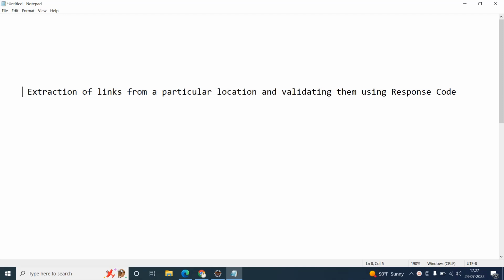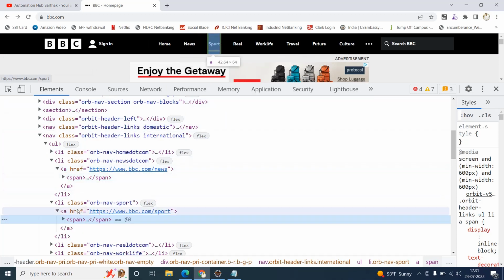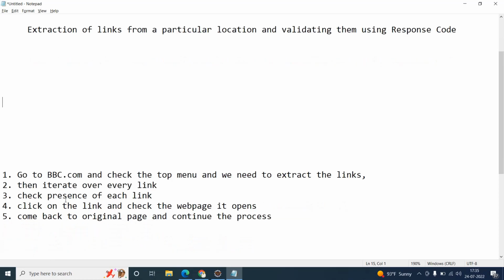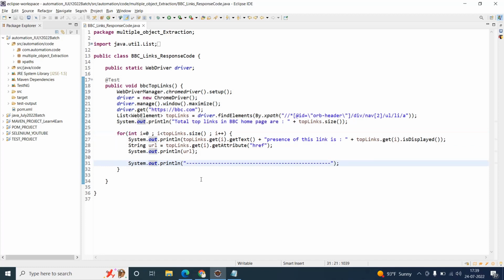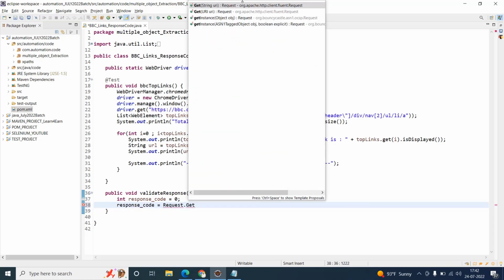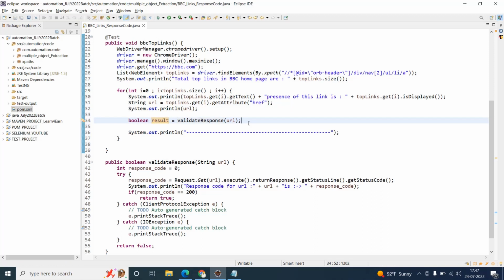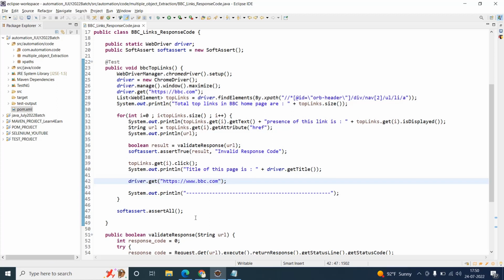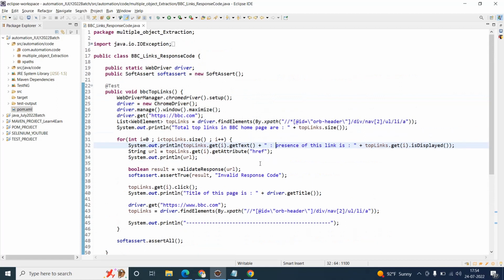Multiple Object Extraction(Part 3) - Extraction of links and validating using Response Code